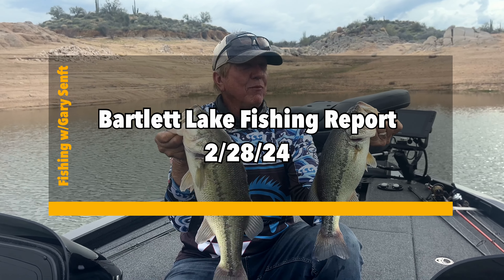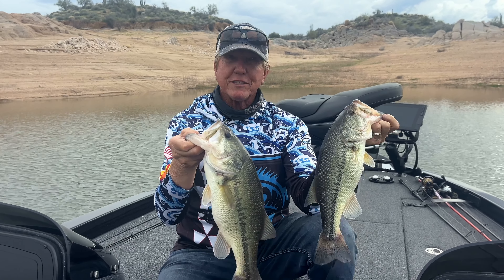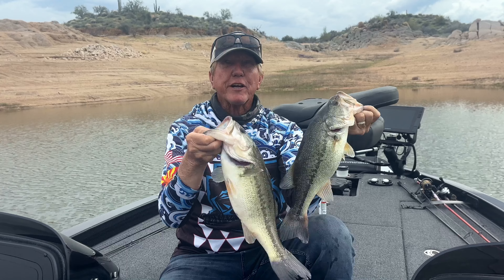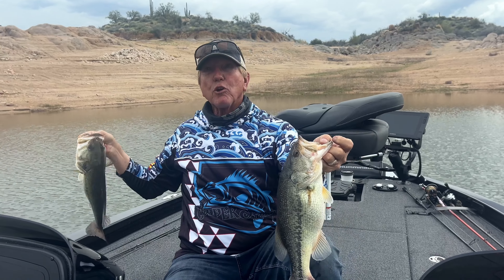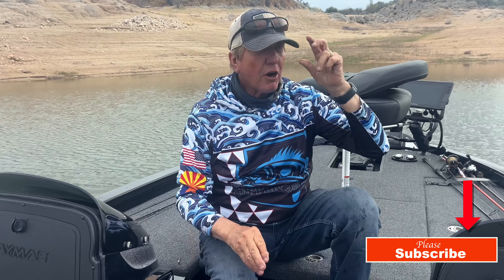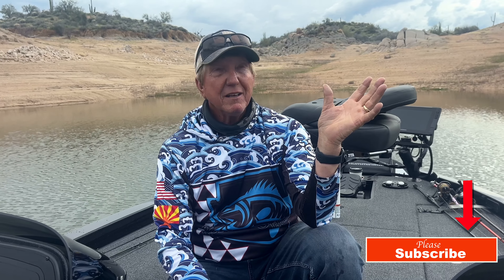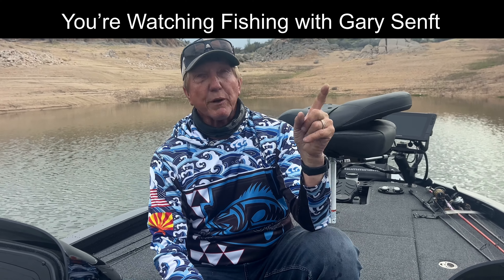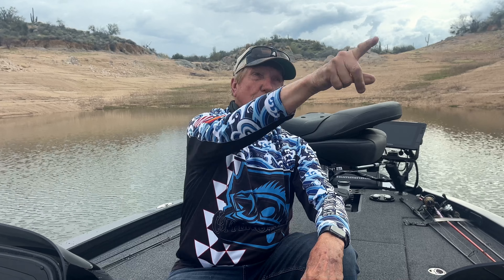Bartlett Lake Fishing Report 2/28/24